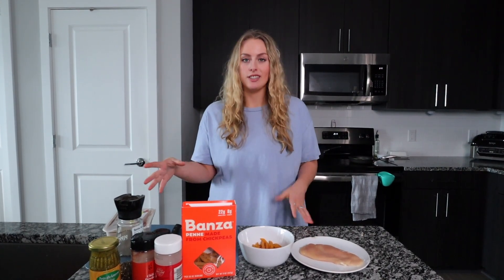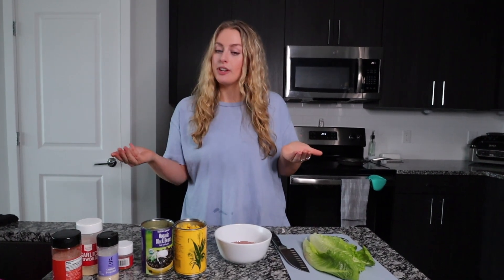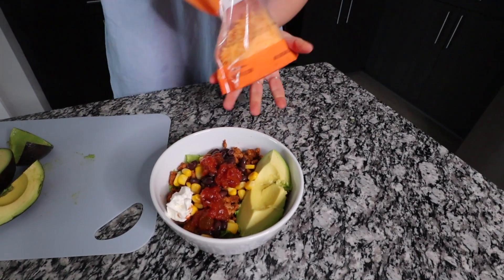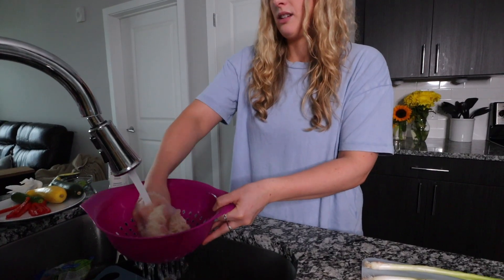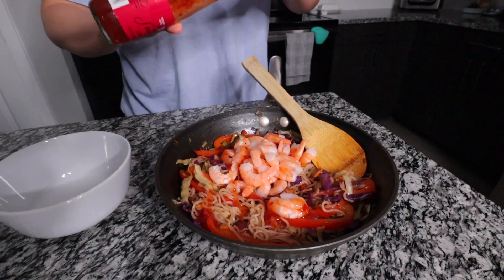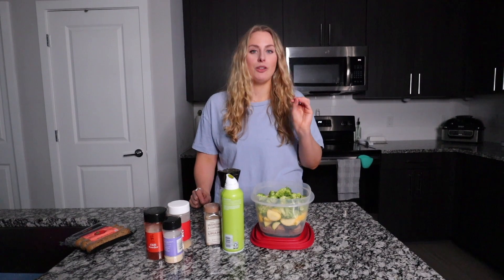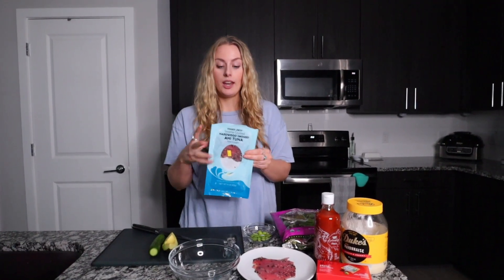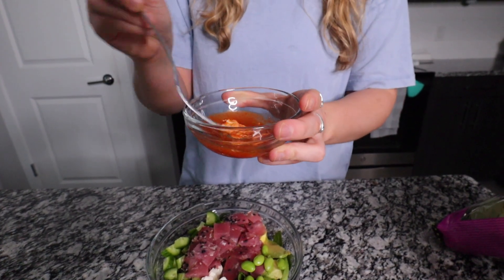5 HEALTHY MEAL PREPS FOR WORK/SCHOOL *that don't suck* PART 2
Back at it again with another easy and healthy meal idea video! Here are 5 meals you can make for work or school that don't feel like you're eating healthy.